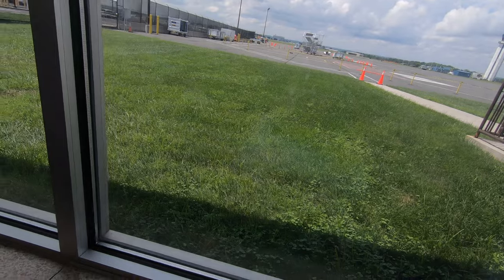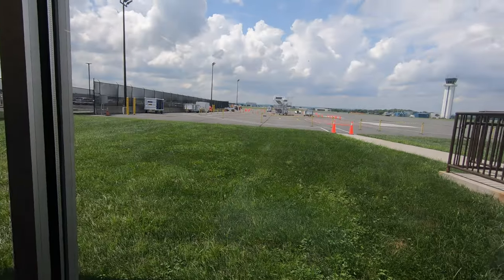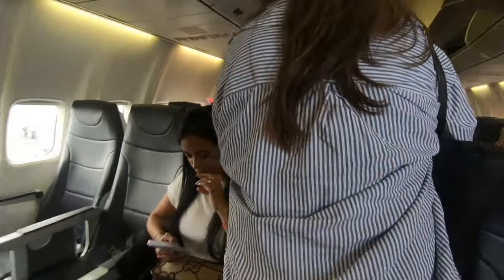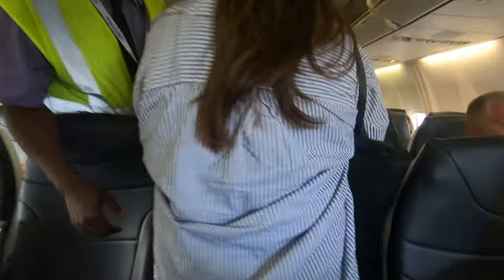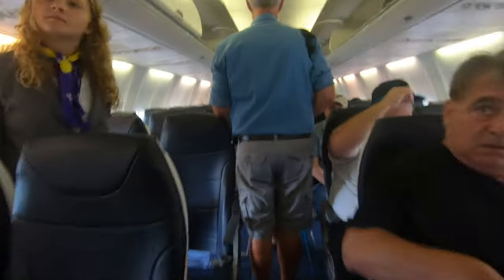Avelo flight from Wilmington Delaware to Orlando Florida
family vacation travel